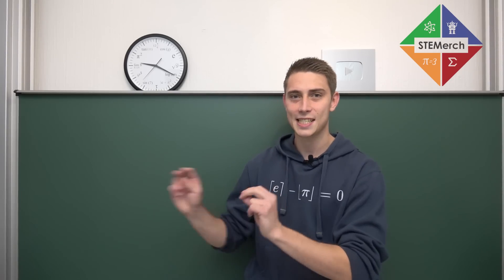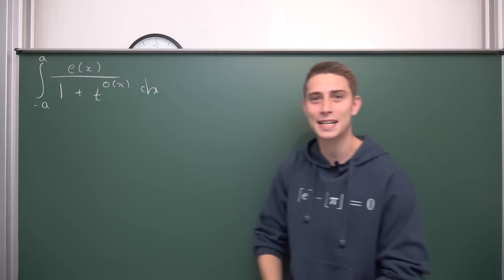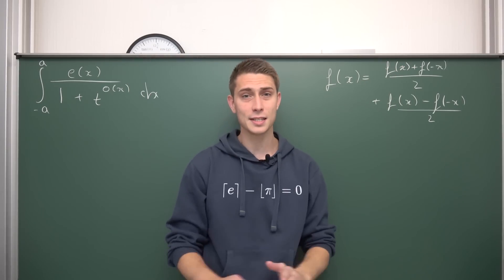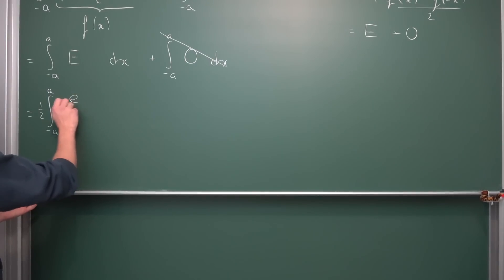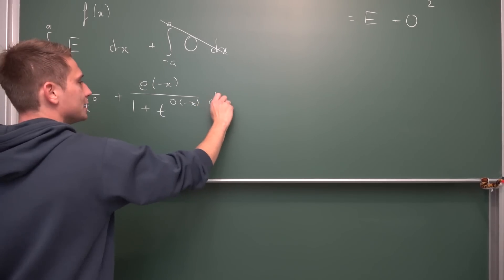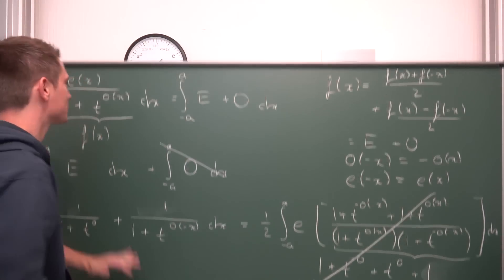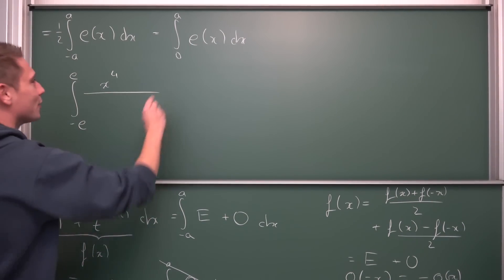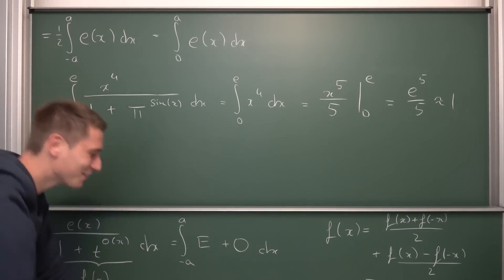The Single Most Overpowered Integration Technique in Existence.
Check out STEMerch for the latest STEM goodies! =D

Today we use odd and even decompositions to derive an extremely powerful real integral identity. Enjoy this amazing boi!

Wanna send me some stuff? lel:

06731 Bitterfeld-Wolfen
Saxony-Anhalt
Germany